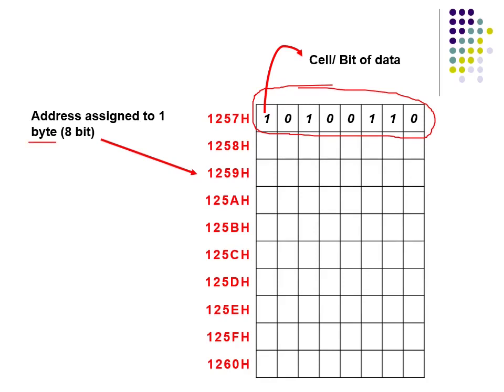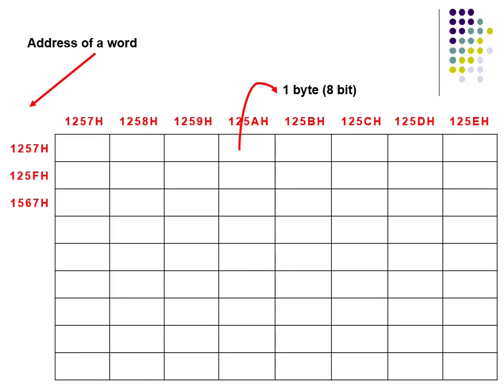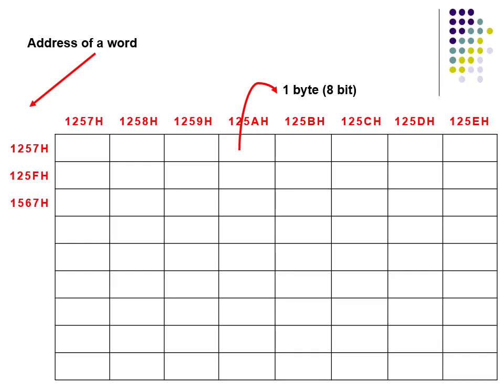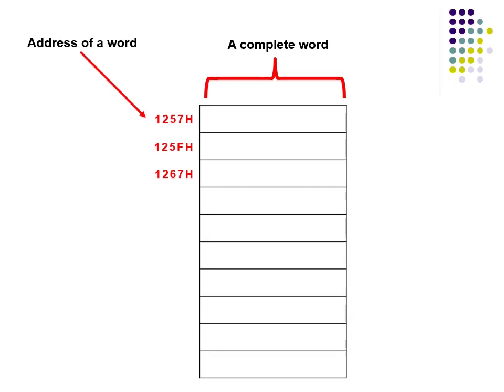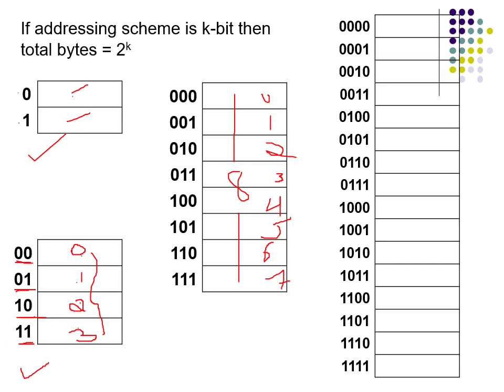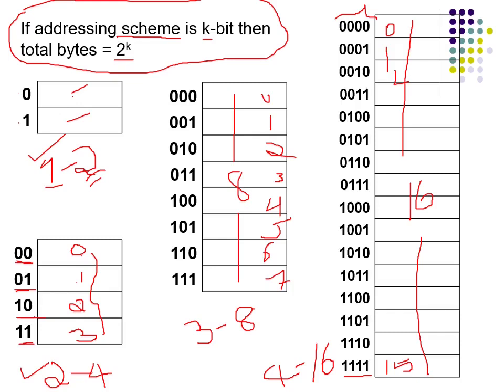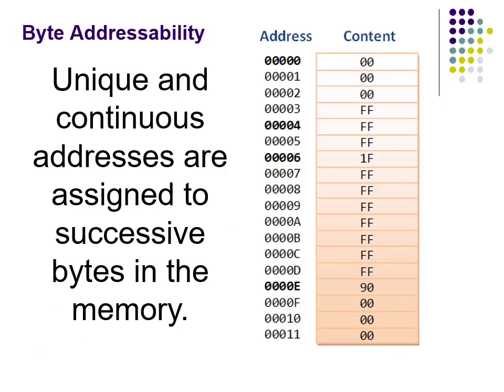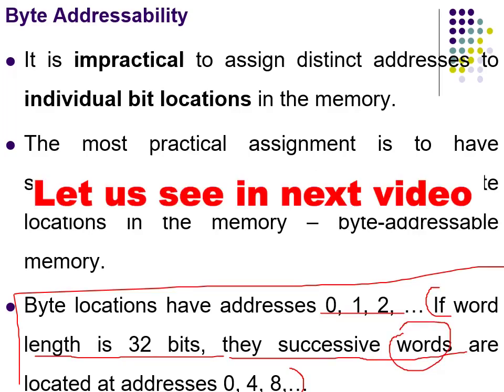VTU CO (18CS34) COMPUTER ORGANISATION MEMORY ADDRESSING, ADDRESSING SCHEME & BYTE ADDRESSING (M1 L4)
In this video, you can find explanation on how to assign addresses to memory locations. Addressing scheme is also discussed which helps to find size of memory based on address size. Byte addressing concept is also explained.